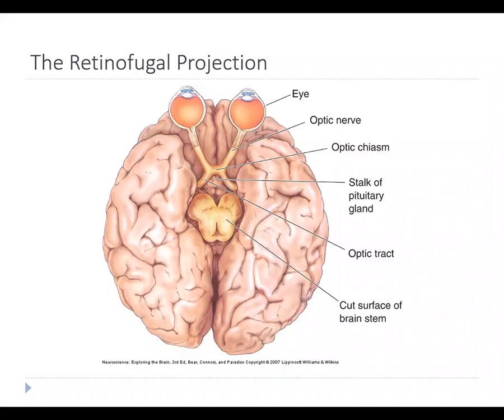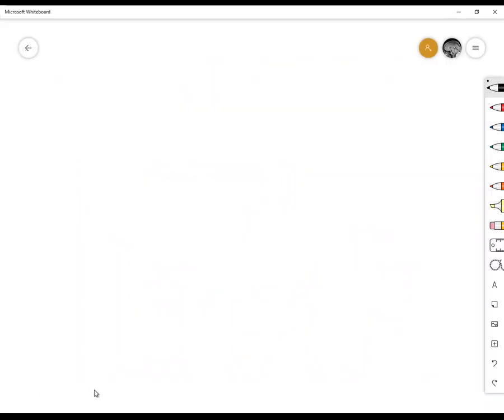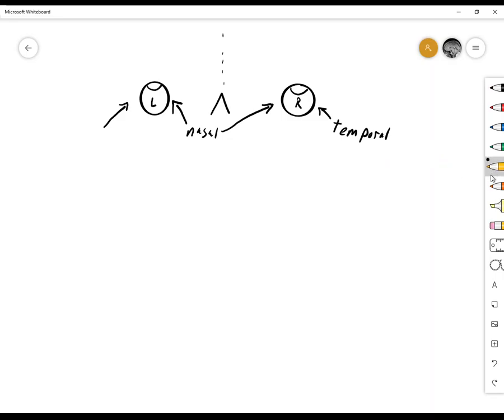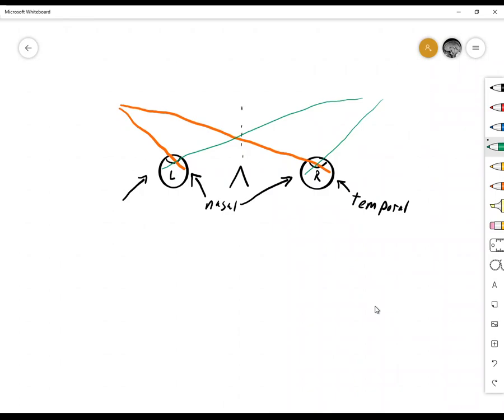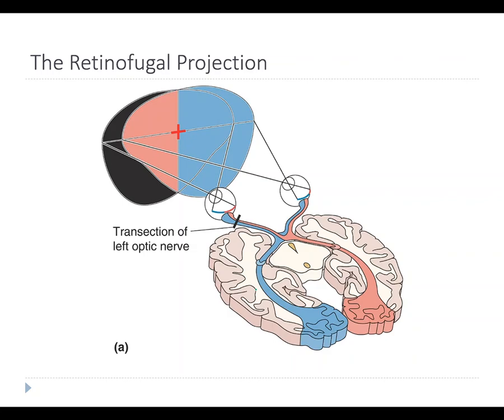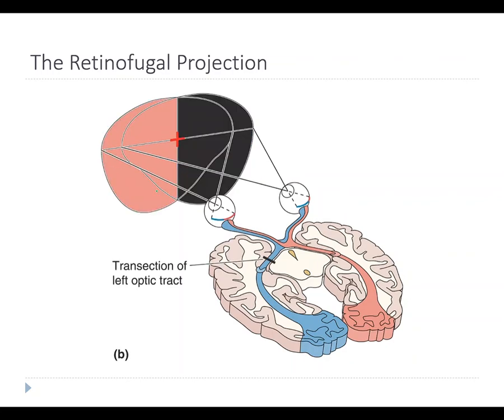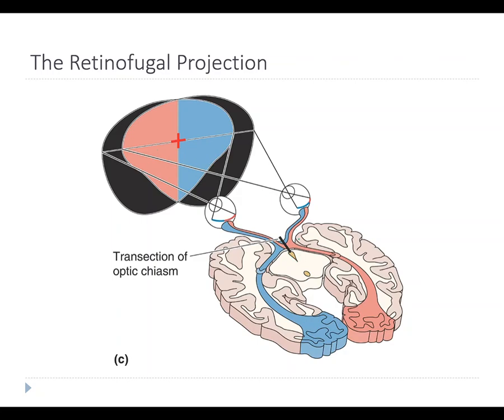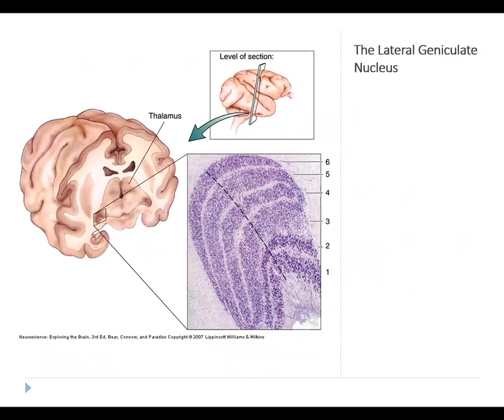OSSM Neuro Chapter 10 - The Retinofugal Projection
Processing visual information by the brain starts with the axons that form the optic nerve.